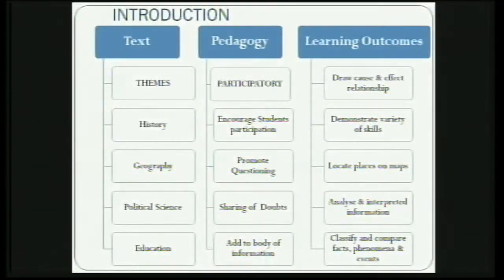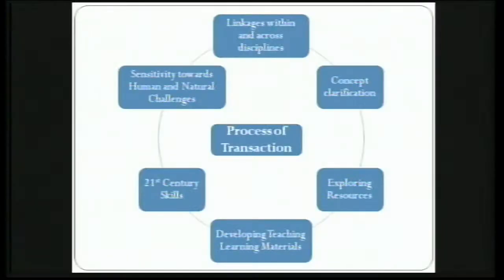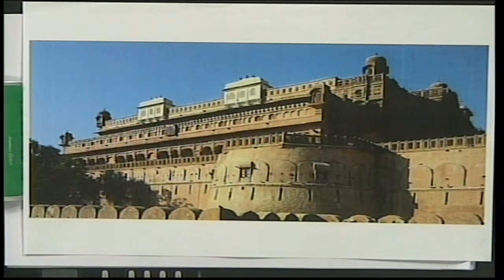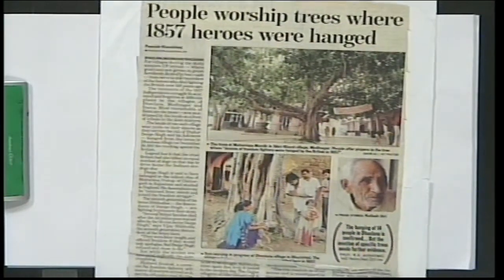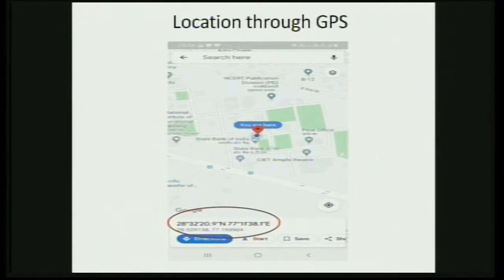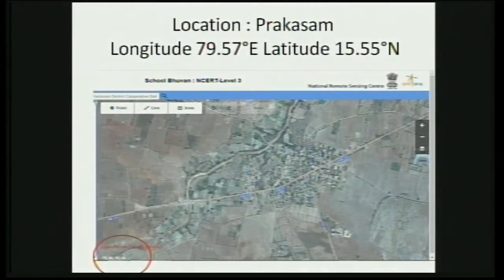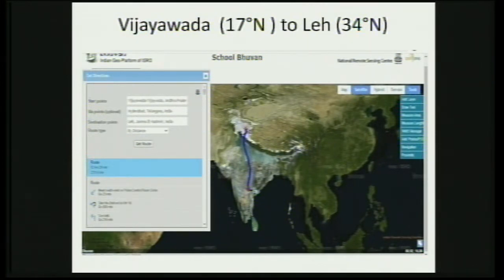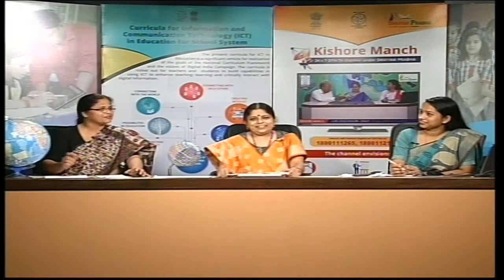Live interaction on : NISHTHA : Pedagogy of Social Sciences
# NISHTHA

The programs can be viewed on:
1. DD Free dish channel #128
2. Zee Dish TV Channel #950
3. TataSky Channel #756
4. Airtel TV Channel #440
5. VmVideocon Channel #477
6. Jio TV App (Swayam Prabha 31)
7. ‘NCERT OFFICIAL’ YouTube Channel

The viewers may send feedback, queries and suggestions through:
1. Toll free telephone numbers (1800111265, 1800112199)
3. SWAYAM Prabha App
4. ePathshala Kishore Manch App
5. Social Media Platforms of CIET & NCERT (YouTube, Facebook, Twitter, WhatsApp, Telegram)